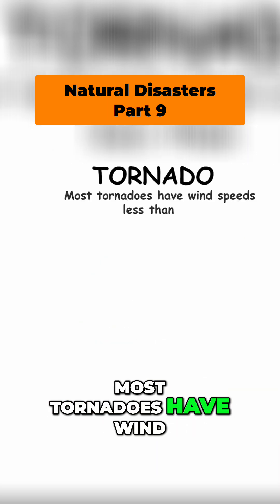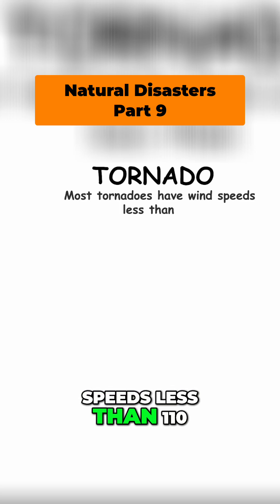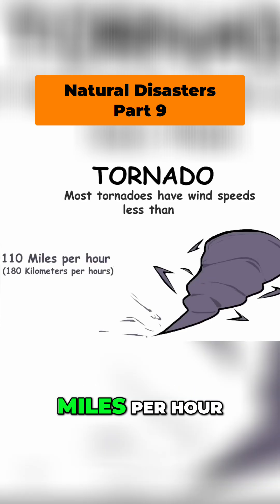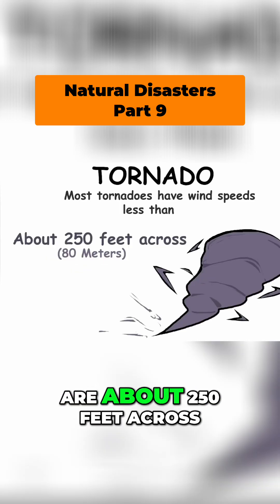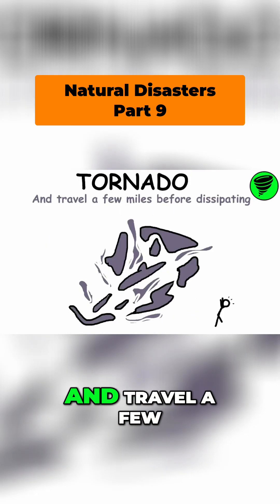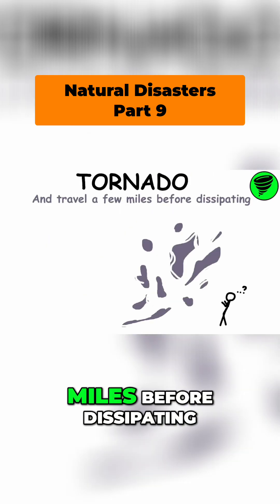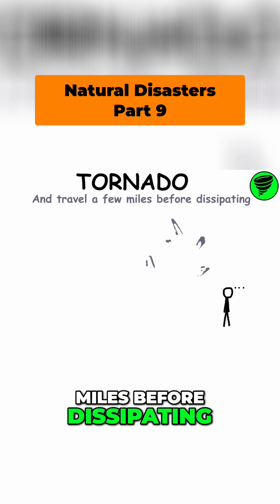🌪️ Tornadoes: Facts, Science & Destruction!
Discover the terrifying power of tornadoes! From multiple vortexes to the Enhanced Fujita Scale, explore the science behind these extreme weather events. Learn about the deadliest tornado in US history and the regions most at risk. How do these storms form?

Video created with the support of AI. Original concept by The Paint Explainer. Curated and Edited by Explain It Simply.